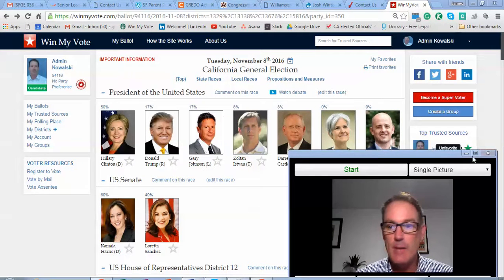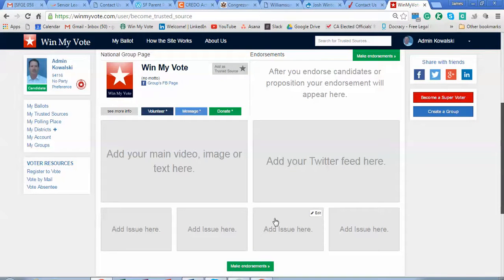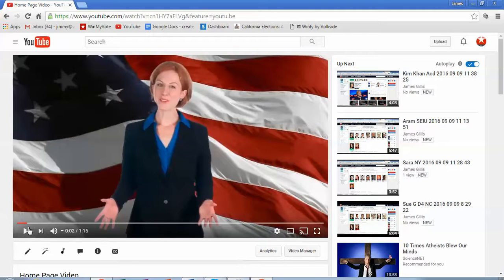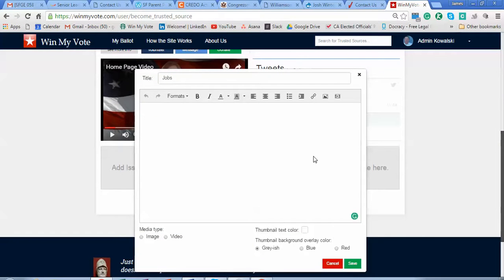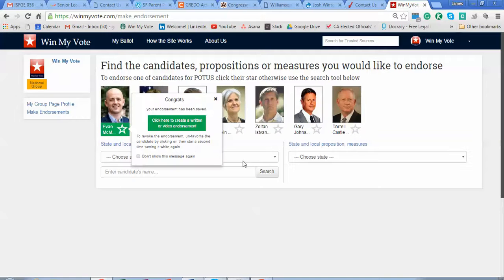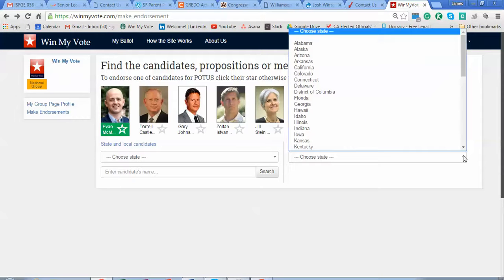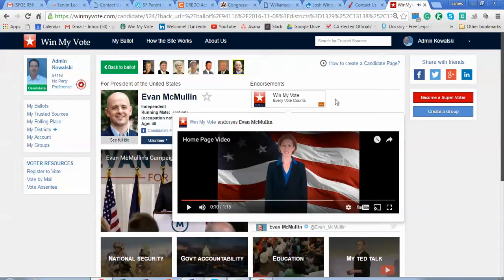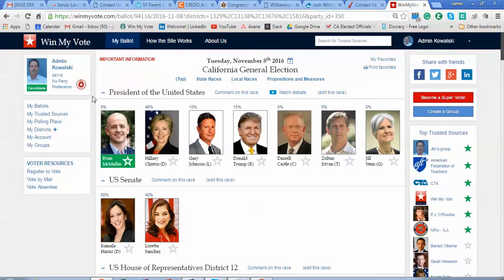How to create a group 2016 09 10 9 55 27